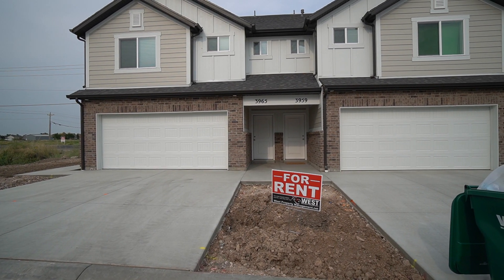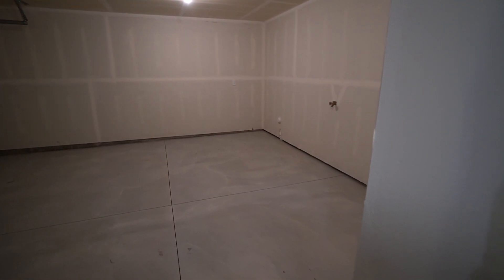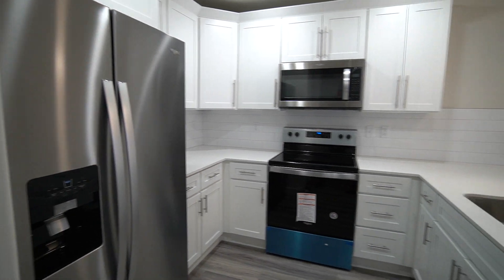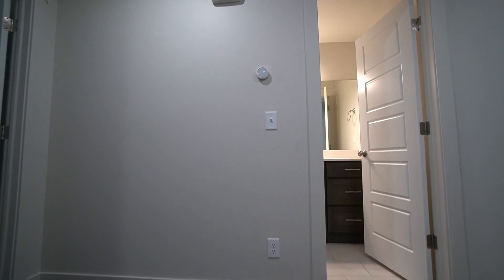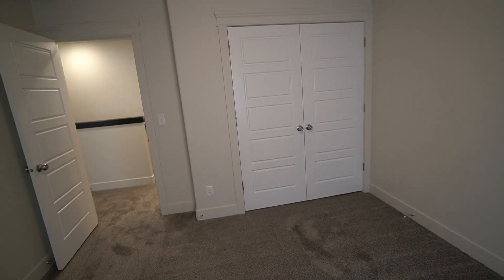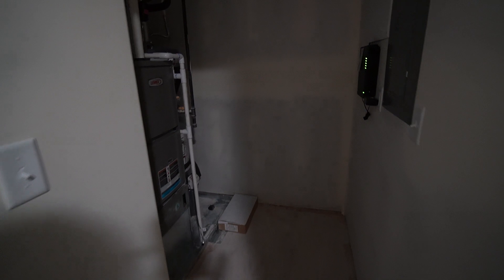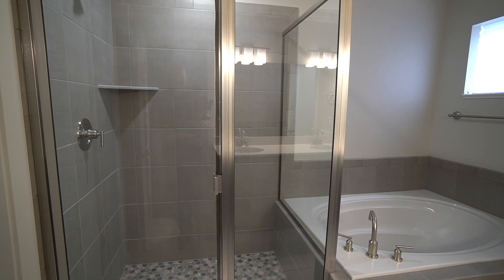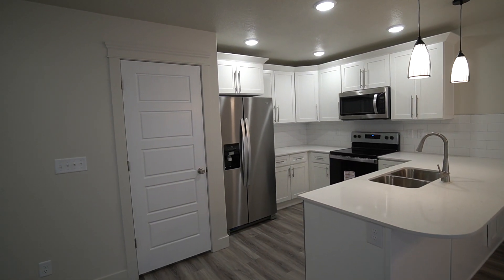3965 S 3485 W West Haven